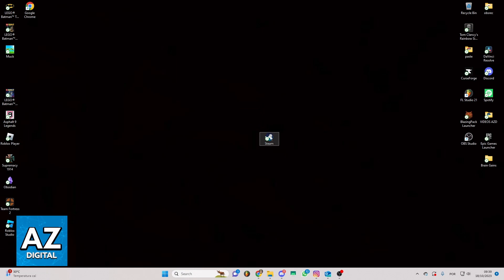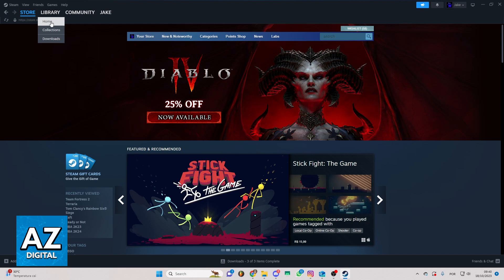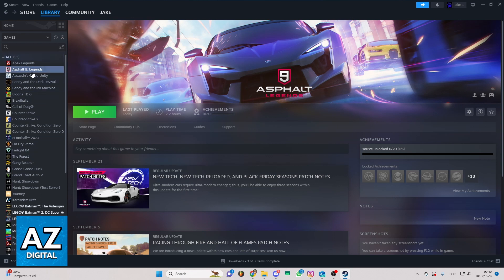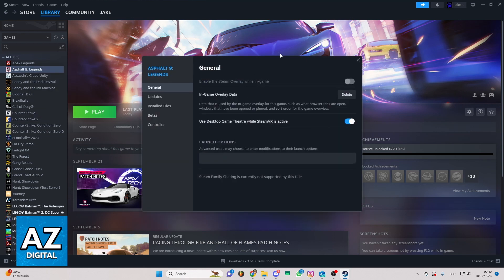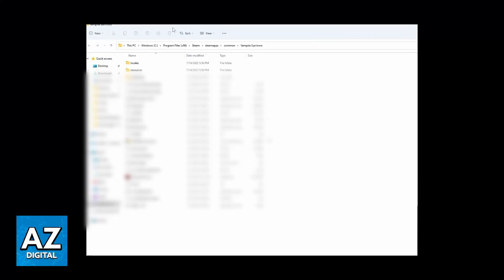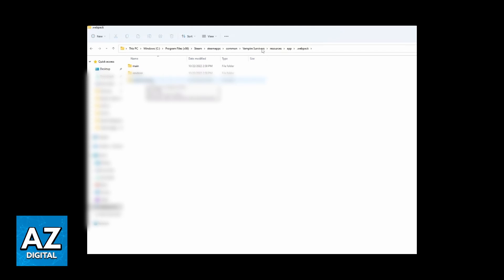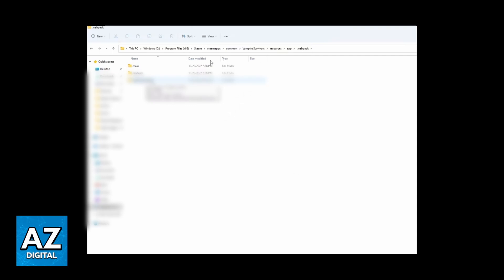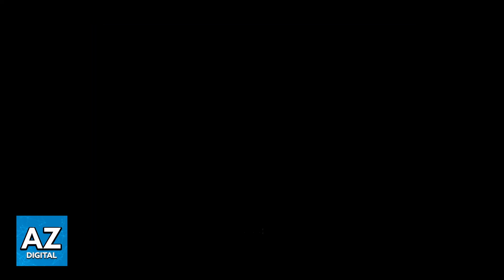How To Delete Vampire Survivors Save (Very Easy!)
In this video I will clear your doubts about how to delete vampire survivors save, and whether or not it is possible to do this.

Welcome to the video: How To Delete Vampire Survivors Save